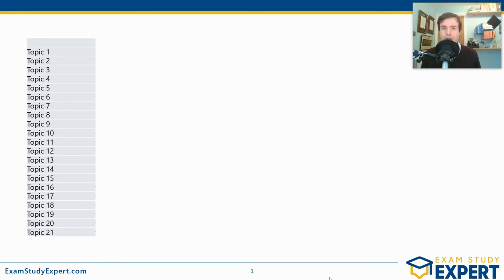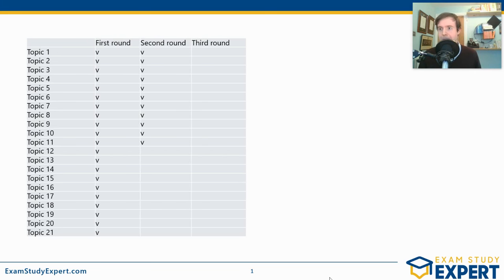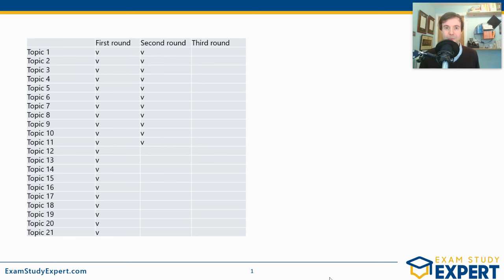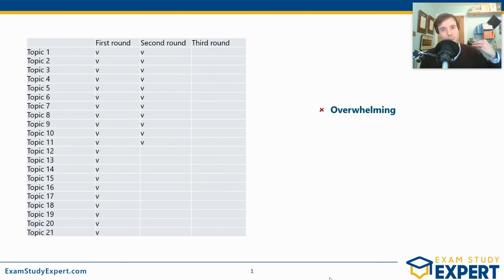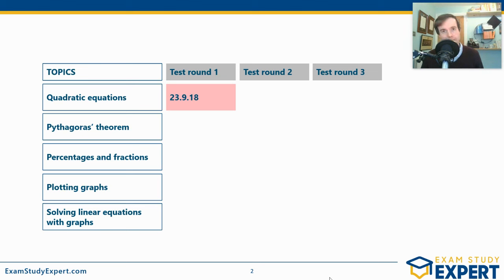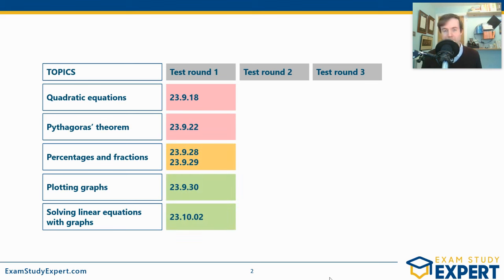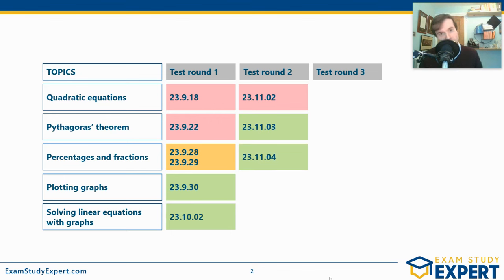How To Track Your Progress When Studying For Exams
How to effectively track your progress and prioritise your time when you have a lot to study for upcoming exams.